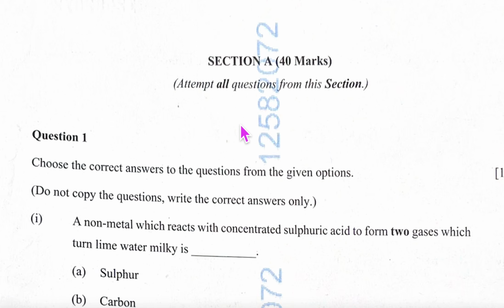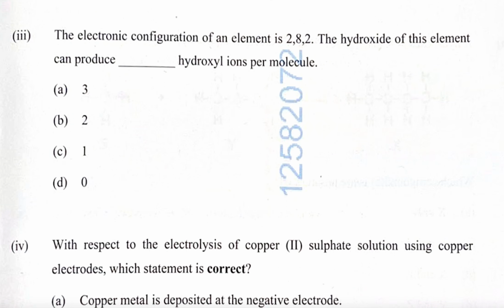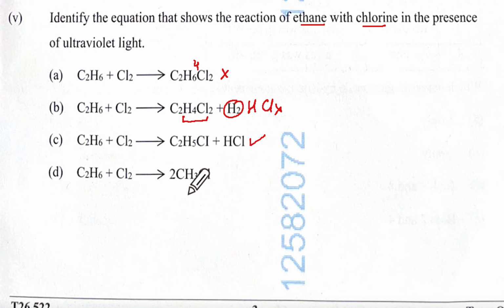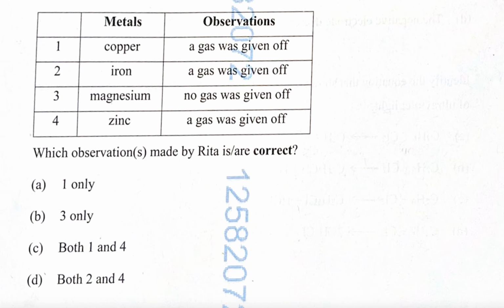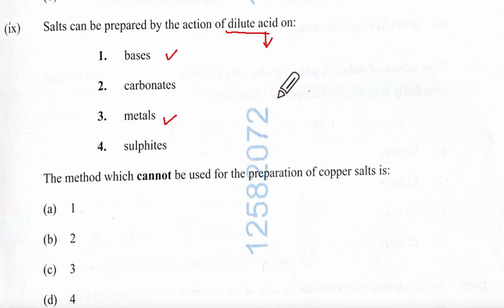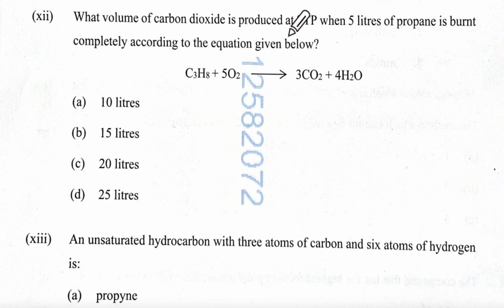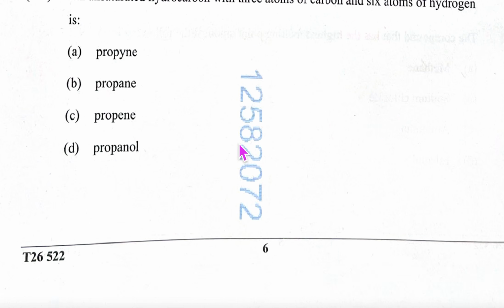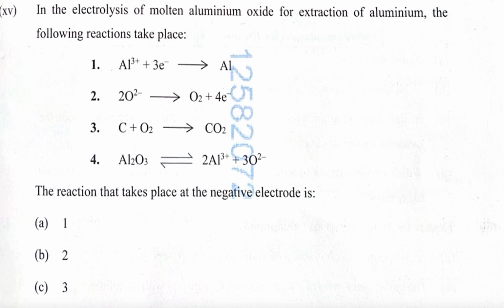ICSE Chemistry 2026 Answer Key | Section A Q1 MCQs Explained | Class 10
Students who have just finished the ICSE Class 10 Chemistry Board Exam 2026, this video provides the complete solution for Section A – Question 1 (MCQs).

In this video, the multiple choice questions from the ICSE Chemistry 2026 paper are solved step-by-step, so you can quickly check your answers and estimate your marks.

Watch carefully and compare your answers with the explanations provided.
This is part of the full ICSE Chemistry 2026 Paper Solution Series on the channel.

Videos in this series:
Section A – Q1 (MCQs)
Section A – Q2
Section B – Q3 & Q4
Section B – Q5 & Q6
Section B – Q7 & Q8

Best wishes to all students for your board results!